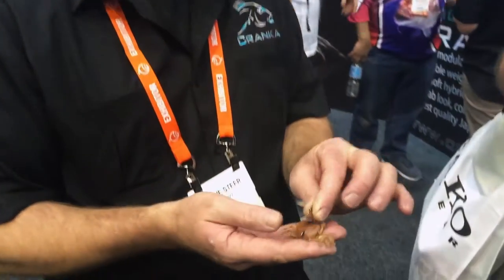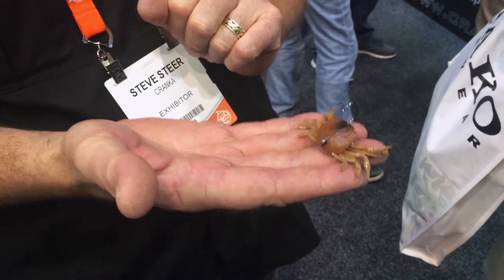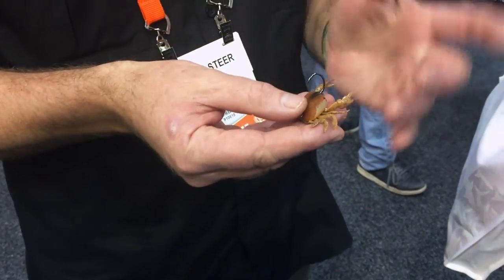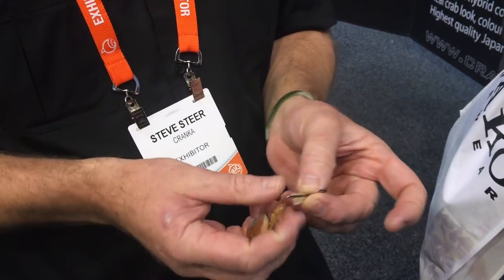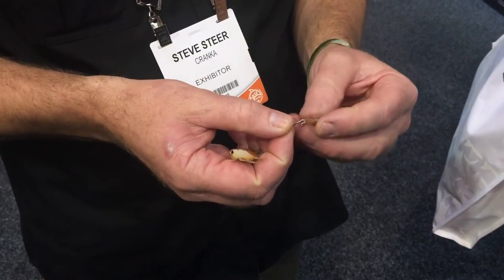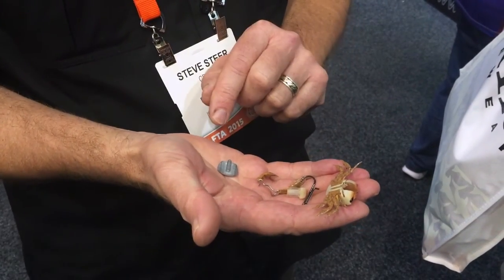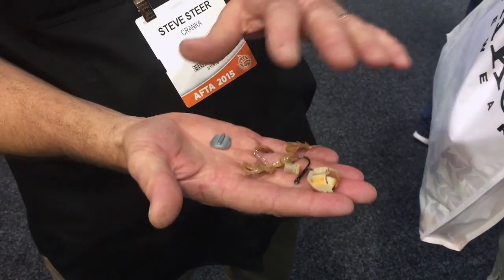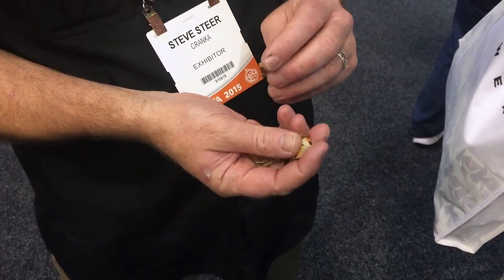Cranka Crab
New Cranka Crab AFTA 2015 - Arriving late 2015